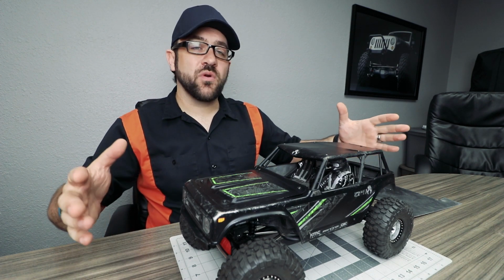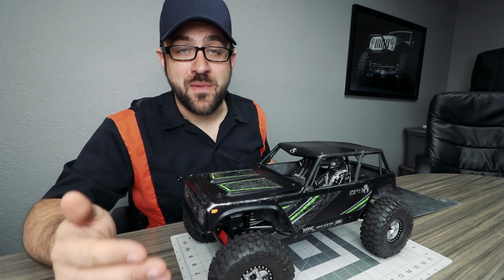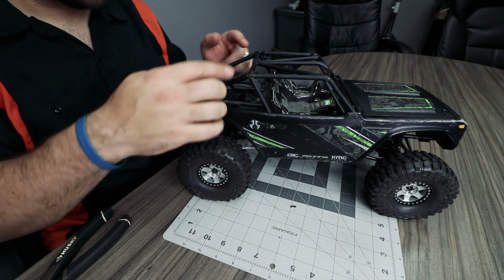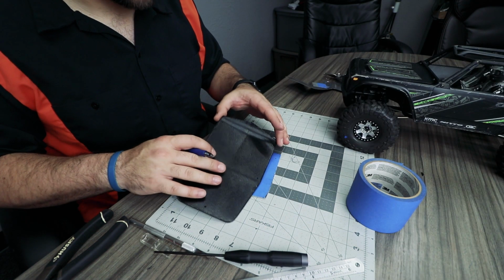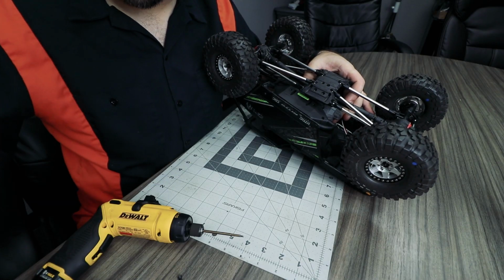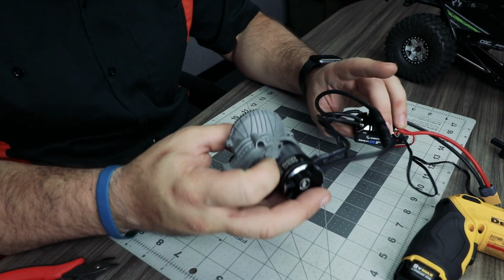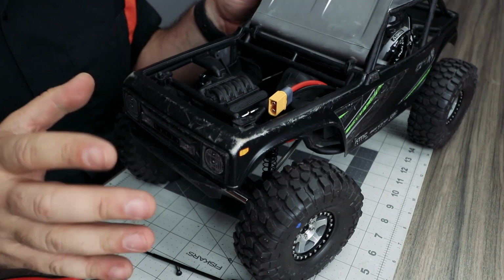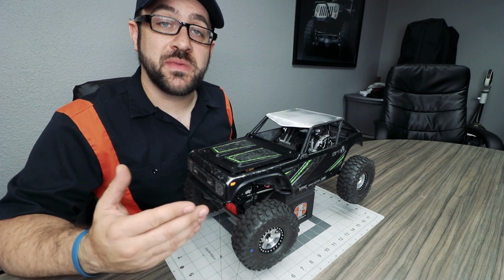Wraith 1.9 Upgrades - Fastback Cage Mod & Brushless - EP3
The Axial Wraith 1.9 is ready for it's next upgrade! New Incision Stainless Steel Links, a Protek 370TBL Servo, Chassis Bracing and Twin Turbos!

Hobbywing Axe 2300KV FOC Brushless System

Dewalt Gyro Power Driver
Tool Tips for Power Driver
Servo Tester

Instagram.com/HarleyDesignsInc
Facebook.com/HarleyDesignsInc